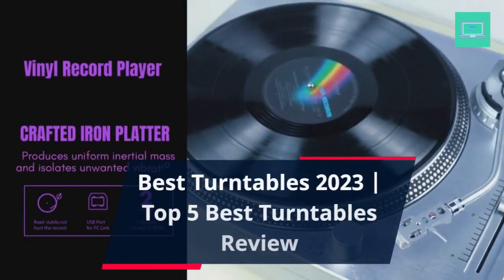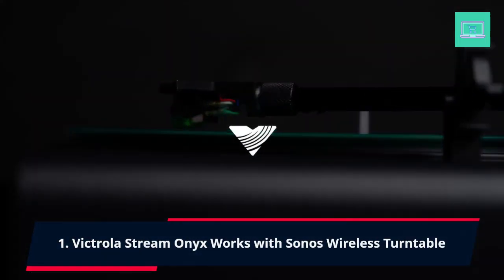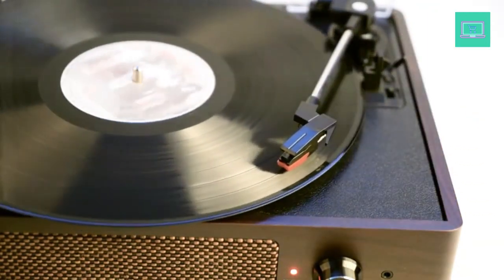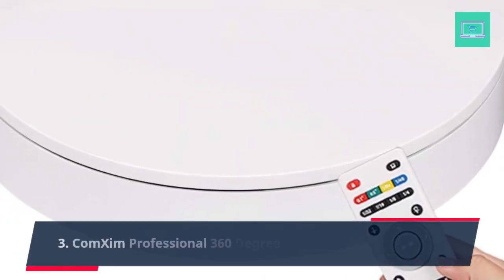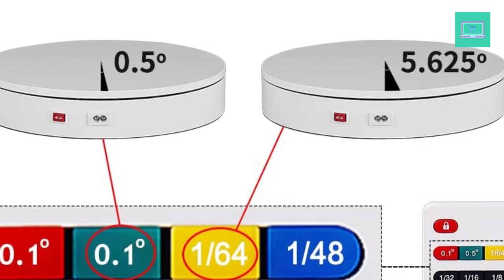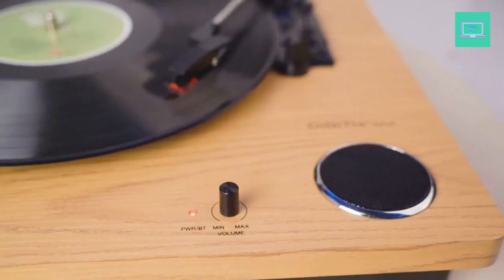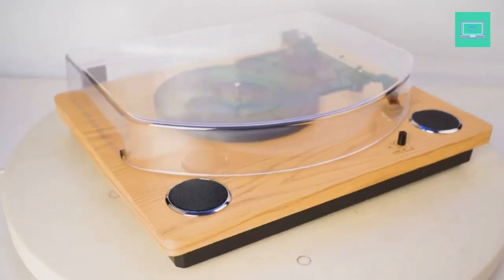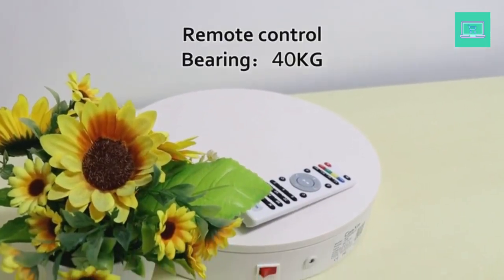Best Turntables 2023 | Top 5 Best Turntables Review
✅ 1. Victrola Stream Onyx Works with Sonos Wireless Turntable
✅ 2. Vinyl Record Player Turntable
✅ 3. ComXim Professional 360 Degree Photography Turntable
✅ 4. Max LP Player Vinyl Record Player Bluetooth Turntable
✅ 5. ComXim Professional Black 360 Degree Rotating Turntable

In this video, we're going to be taking a look at the Top 5 Best Turntables of 2023. We'll be reviewing each one and giving you our thoughts on which one is the best for you!

If you're looking for the best turntables to buy in 2023, then this video is for you! We'll be reviewing the top 5 best turntables on the market and giving you our thoughts on which one is the best for you. From budget options to high-end turntables, we'll cover every category! So whether you're a beginner looking for your first turntable or an experienced listener looking for a new purchase, this video is for you!

Read Our Related Product Reviews Post:
💥 Best headlamp for working on cars in 2022 -Top 5(Reviews)

Read Our Related Informative Blog Post:
💥 Improve gas mileage: 6 Amazing Tips for Save Money